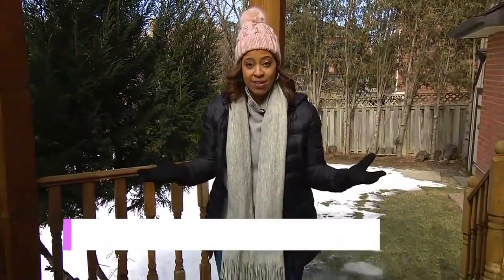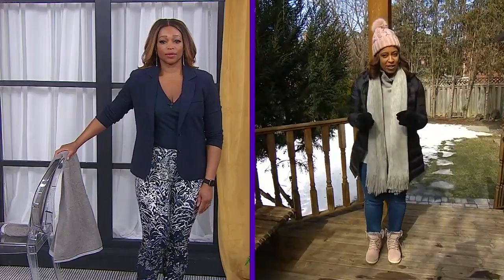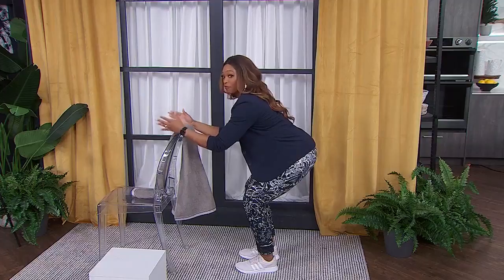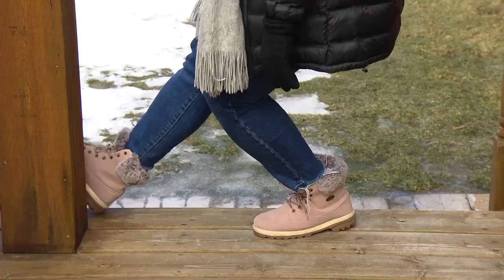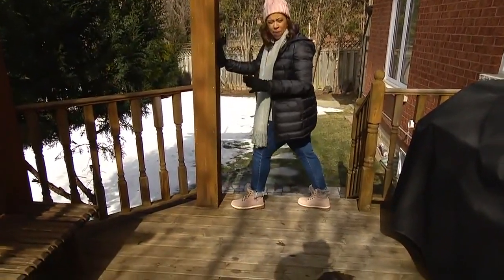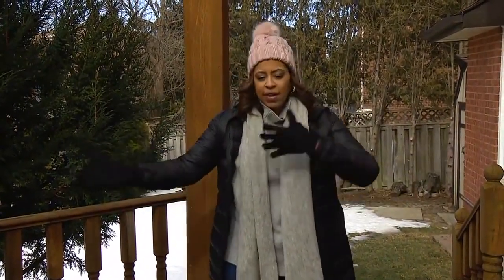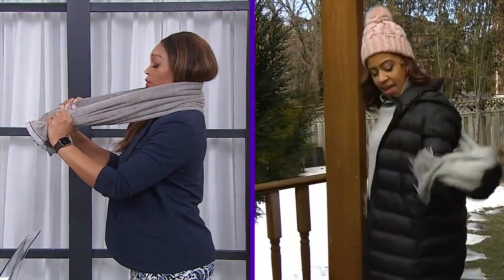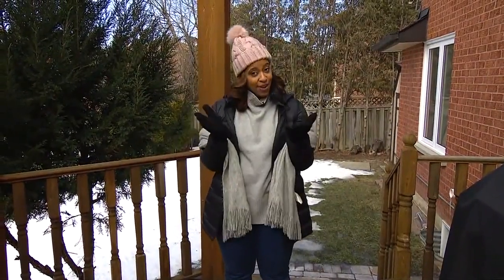6 stretches to prepare your body for spring activities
Warm up with the weather: we’ve got the moves to do now, to prevent injury later. Dr. Nekessa Remy shares her tips on preparing your bodies for outdoor activities. "Some might be tempted to grab that shovel or rake and get
into the garden."